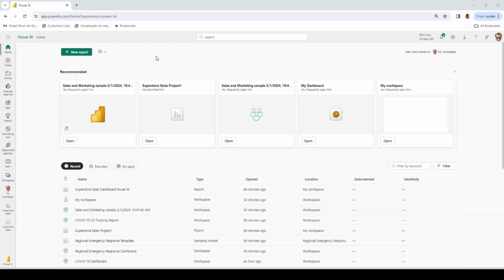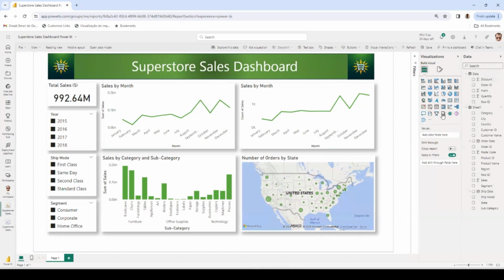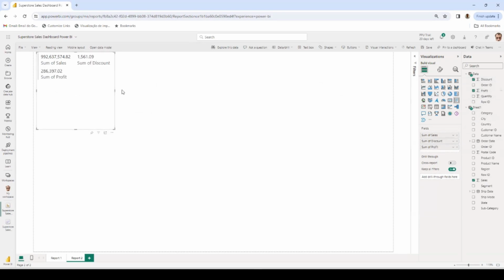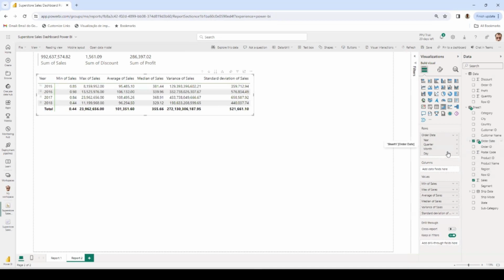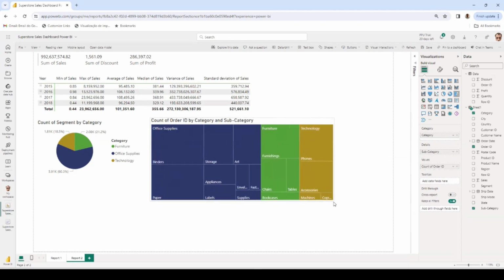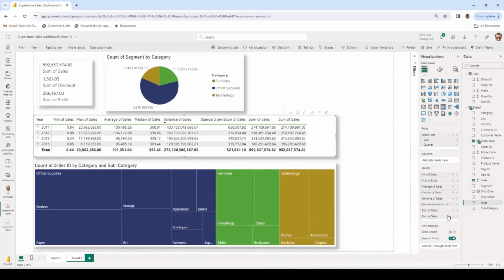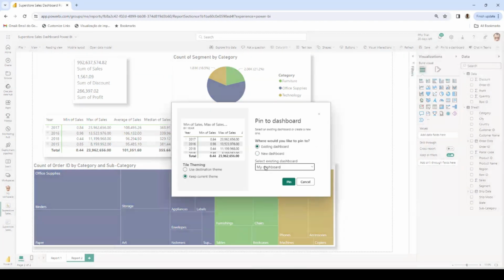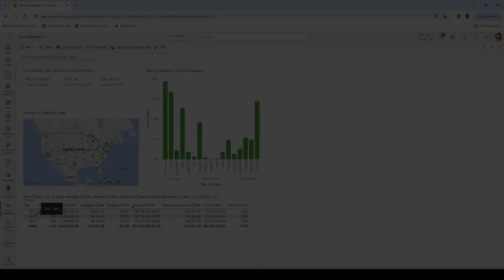EDA with Power BI: Class #5 - Descriptive Analysis and Dashboard Design with Power BI Service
Course: Exploratory Data Analysis with Power BI
Class #5: Descriptive Analysis and Dashboard Design with Power BI Service

In this video, I'll demonstrate how to conduct an exploratory data analysis and design a dashboard using Power BI Service.
We'll be using the "Superstore Sales" dataset, which is available on Kaggle's

This video is part of the "Exploratory Data Analysis with Power BI" course, intellectual property of Leandro de Castro.